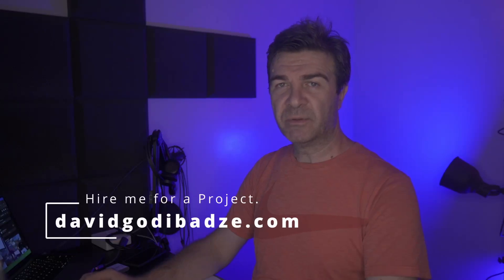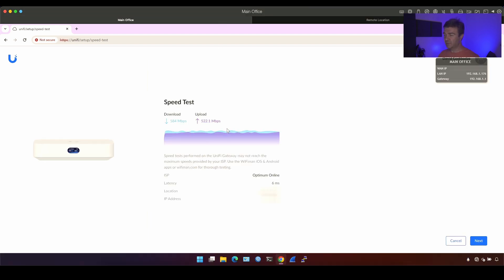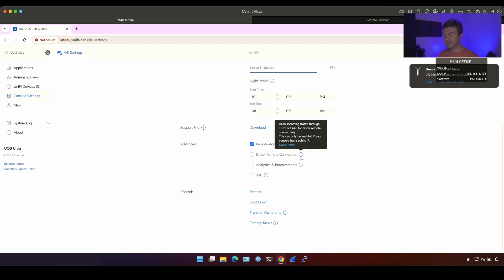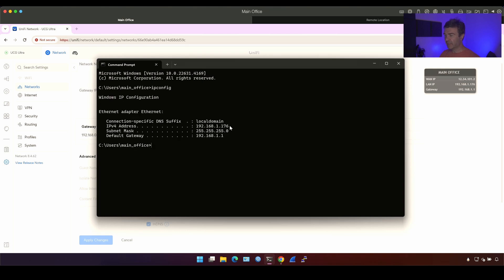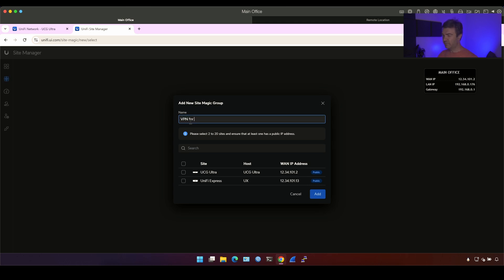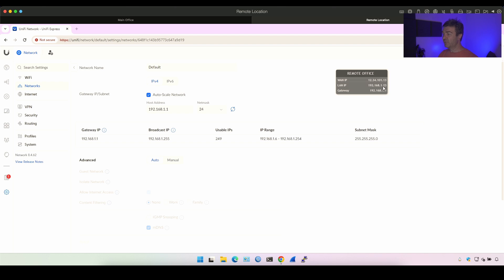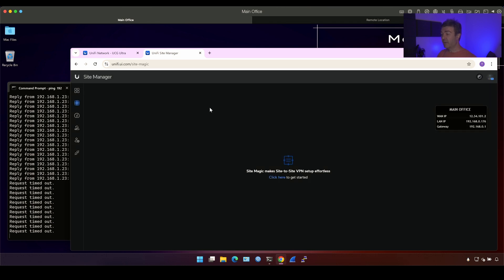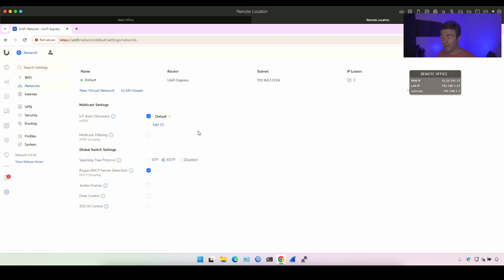UniFi Site-to-Site VPN: Seamless Setup with UniFi’s Site Magic Feature!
Discover how to easily configure a UniFi site-to-site VPN using the powerful Site Magic feature. In this tutorial, I'll walk you through the steps to connect multiple remote networks securely and efficiently.

00:00 Introduction
01:48 Updating UCG-Ultra
02:16 Updating UX
02:37 UniFi OS Console Settings of UCG-Ultra
03:27 UniFi Network Controller Dashboard
03:43 Changing a subnet to avoid conflict
05:38 Building a VPN via Site Magic
08:04 Deleting Site Magic VPN
08:39 Add another subnet to VPN
09:19 Adding Remote User(Wireguard) VPN into Site Magic VPN

I personally produce all of my content. I record it myself, edit them, and then post them. I sincerely hope it can help you achieve your goals.

Your support will greatly assist me in growing my channel.